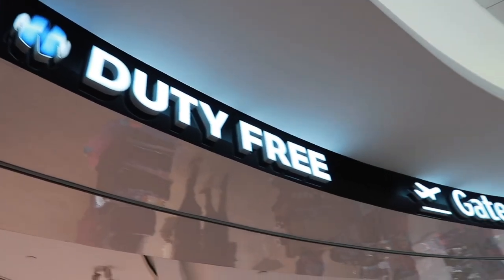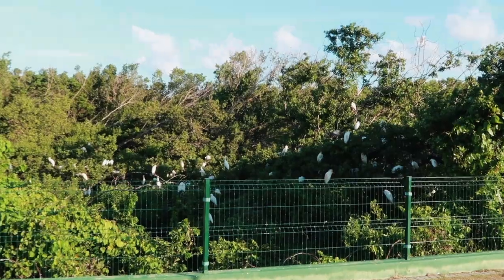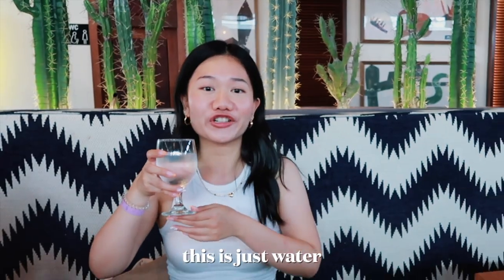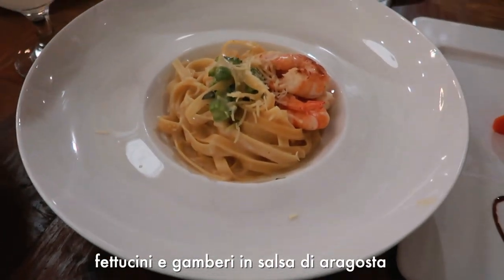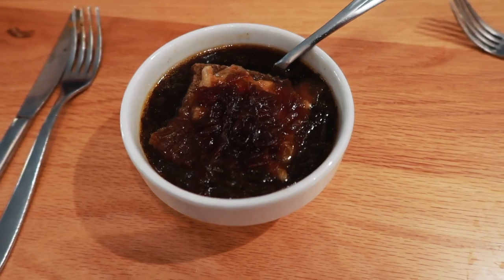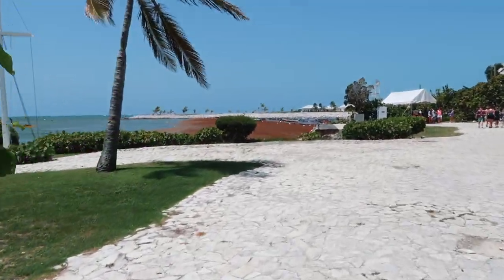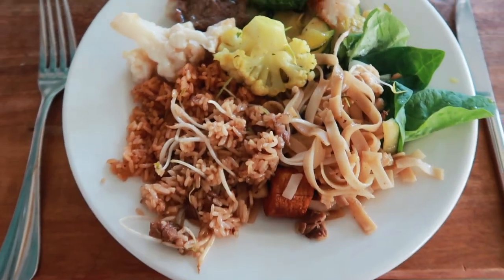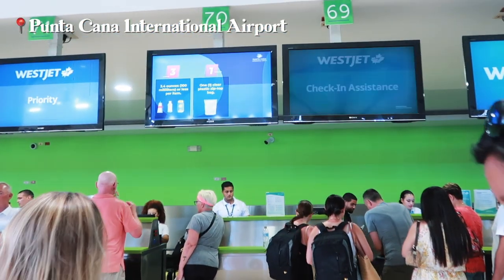PUNTA CANA VLOG 2023 || ocean el faro, excursions, santo domingo, swimming horses, & snorkeling!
today's video is my 2023 punta cana travel diary! i recently travelled to the dominican republic in june and wanted to share my adventure with you :)

this punta cana vlog features the ocean el faro resort, dominican republic excursions such as exploring santo domingo, horseback riding, snorkeling, shopping, beach days, punta cana food, & more. hope you enjoy!

Song: Luke Bergs - Beach Vibes

Song: Waesto & Luke Bergs - Let Go

Song: Thomas Gresen - Never Awake